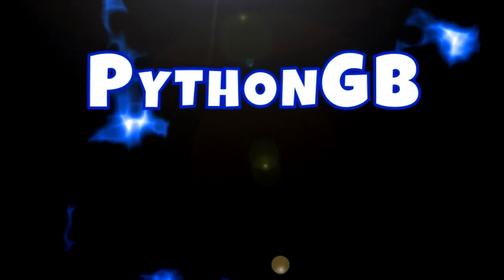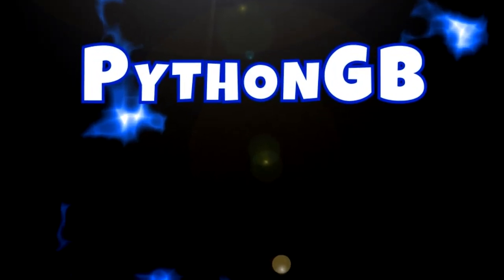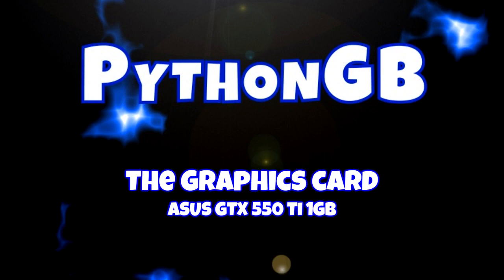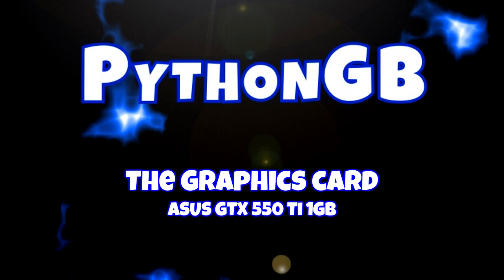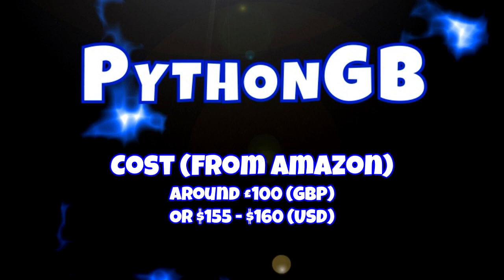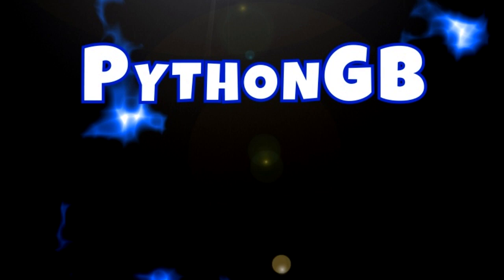ASUS GTX 550 Ti 1GB Tests || Minecraft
In the first of a new mini series, I'm testing out the game called "Minecraft" on my new ASUS GTX 550 Ti 1GB graphics card. I run 4 tests in this game, details and results of which are below.

Music Used...

Computer Specs...
● Motherboard - Asrock 960GM-GS3 FX
● Processor - AMD Phenom II X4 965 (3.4GHz)
● Memory - 8GB Crucial 1333MHz (DDR3)
● Graphics - Asus NVidia 3D GeForce GTX 550 Ti DirectCu (1GB)
● Display - 1366 x 768
● Power - 500W PSU

The Tests (And Results)...
● Run Minecraft in Windowed mode with MINIMAL graphics settings
● 60FPS (When recording) - Over 700FPS (When not recording)

● Run Minecraft in Windowed mode with MAXIMUM graphics settings
● 60FPS (When recording) - 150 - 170FPS (When not recording)

● Run Minecraft in Fullscreen mode with MINIMAL graphics settings
● 60FPS (When recording) - Over 850FPS (When not recording)

● Run Minecraft in Fullscreen mode with MAXIMUM graphics settings
● 60FPS (When recording) - 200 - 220FPS (When not recording)

NOTE - This is default Minecraft, simply with the Faithful32 texture pack installed. No mods allowing the increase of the framerate (such as OptiFine) has been installed. I wanted to keep the tests as pure as possible. :)